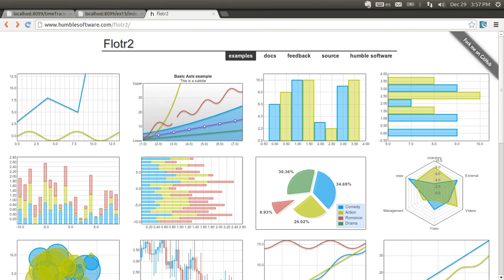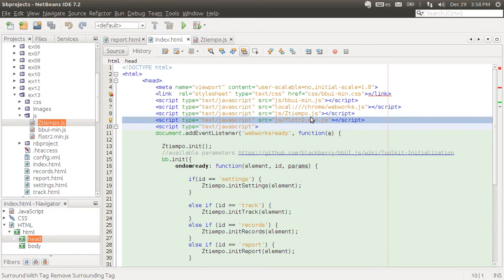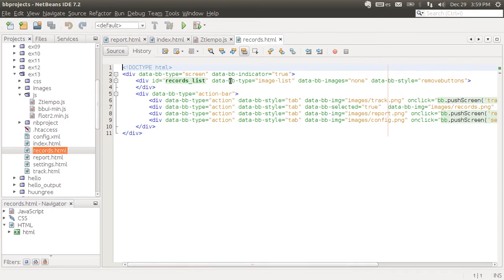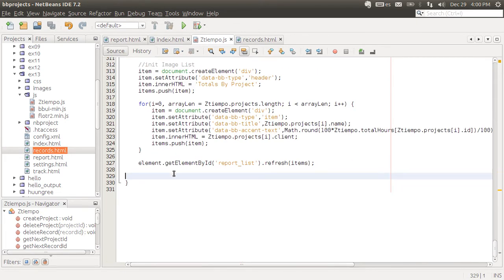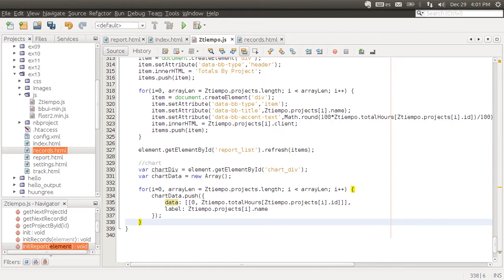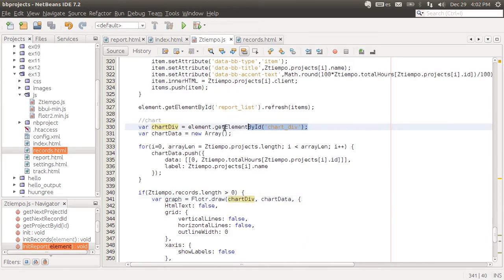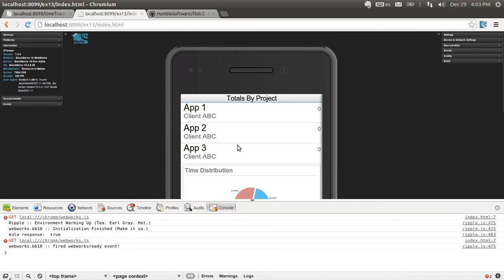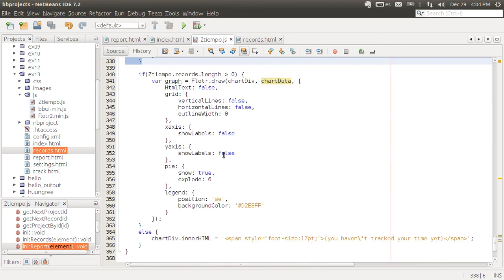BlackBerry 10 HTML5 Apps 16 - Records ImageList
In this tutorial we'll cover showing the records in our ImageList element.